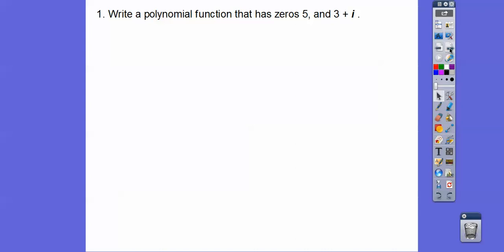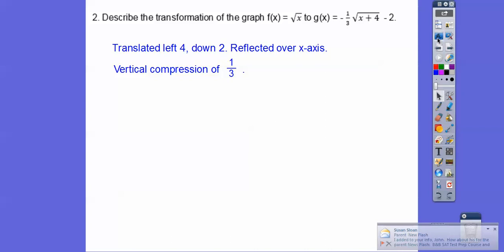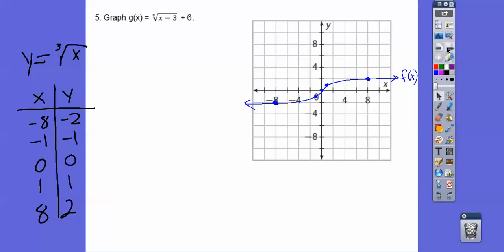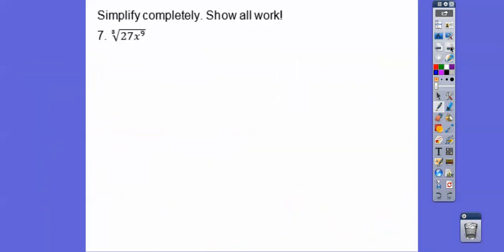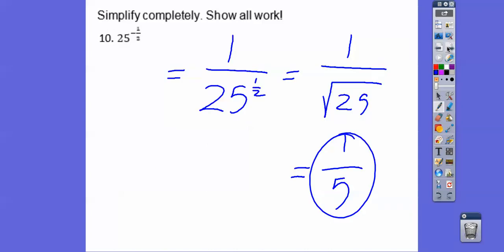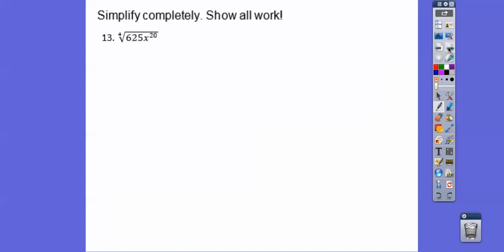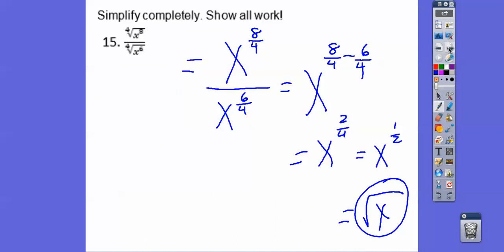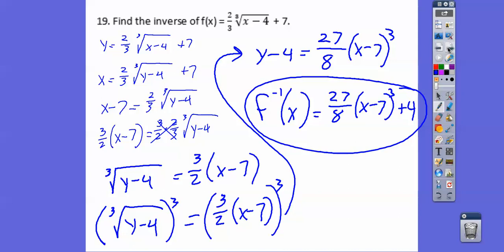Review Handout # 4 for IM3 Final - 1st Semester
This is handout 4 of 4 to get you ready for your FIRST Semester final in IM3. Good luck!